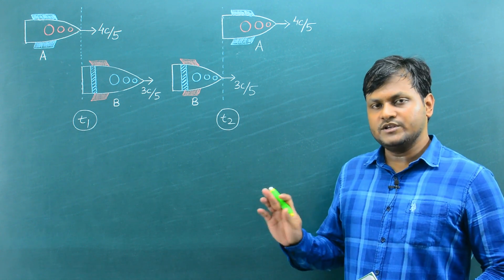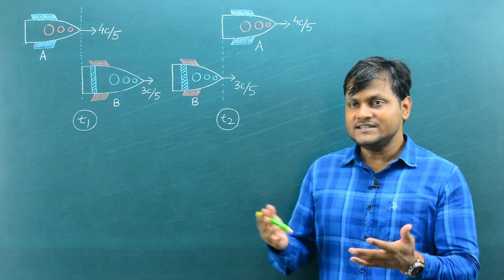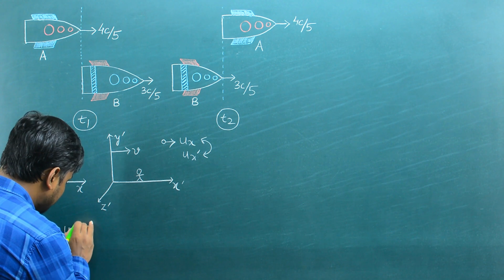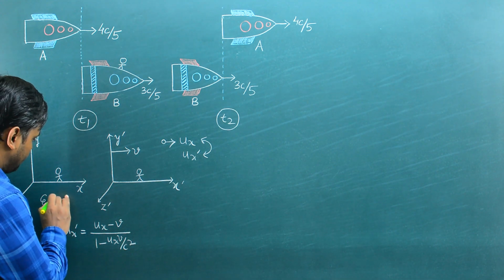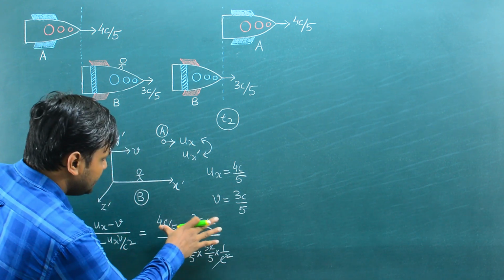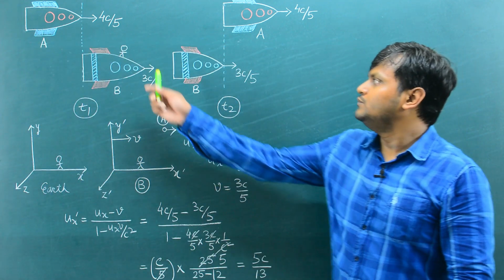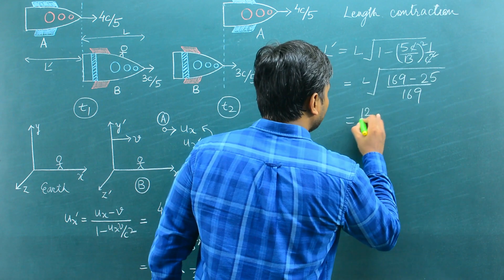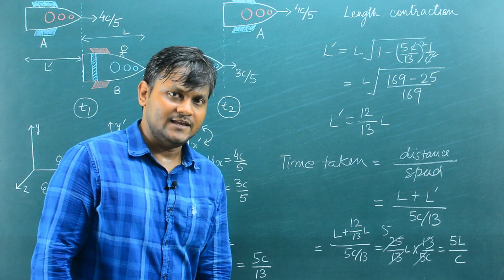GATE Physics: Problem on Special Relativity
A Gate Physics 2019 question that requires the understanding of Special theory of relativity, and more specifically Length contraction and Velocity transformations.

𓏬𓏬𓏬𓏬𓏬𓏬𓏬𓏬𓏬𓏬𓏬𓏬𓏬𓏬𓏬𓏬𓏬𓏬𓏬𓏬𓏬𓏬𓏬𓏬𓏬𓏬𓏬𓏬𓏬𓏬𓏬𓏬𓏬𓏬𓏬𓏬𓏬𓏬𓏬𓏬𓏬𓏬𓏬𓏬𓏬𓏬𓏬𓏬𓏬𓏬𓏬𓏬𓏬𓏬𓏬𓏬𓏬𓏬𓏬𓏬𓏬𓏬𓏬𓏬